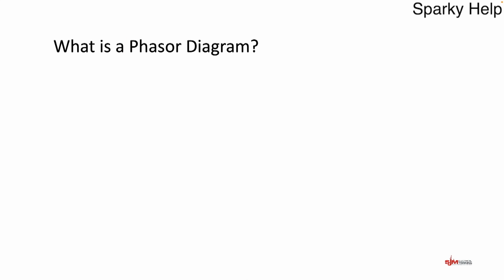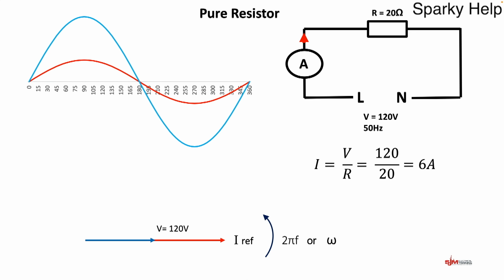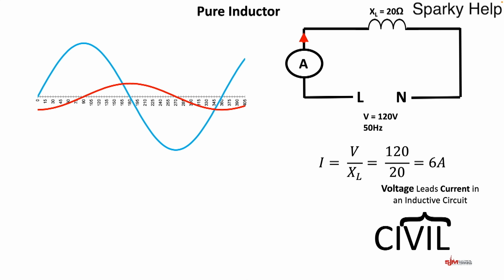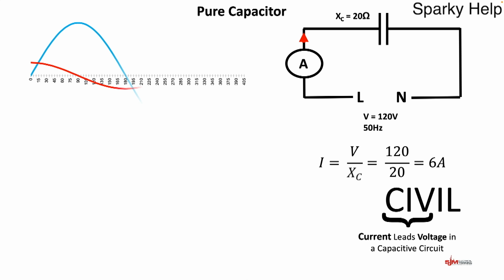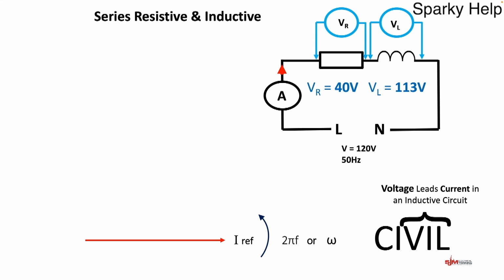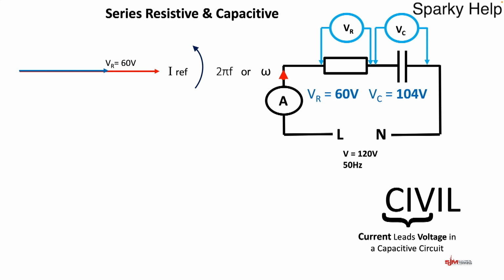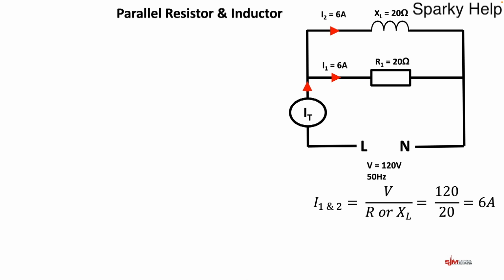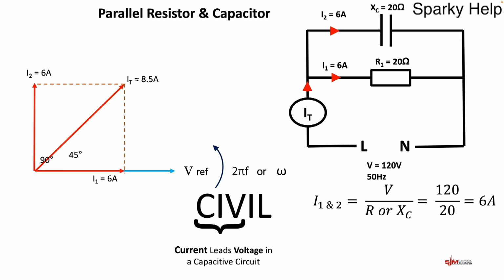Easy Guide to... Electrical Phasor Diagrams Inductive, Capacitive & Resistive Series & Parallel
The Easy guide to electrical phasor diagrams.  How to Construct an electrical phasor diagram for AC circuits. Learn how to use and apply phasor diagrams for Resistive, Inductive and Capacitive circuits, by themselves or in Series or Parallel.  For all electrical needs in one easy to understand video.  Learn how to draw them, Learn to to measure them and therefore apply and calculate other unknowns such as Voltages or Power Factor.  R-L circuits, R-C circuits.  Use CIVIL to help understand phasor diagrams.